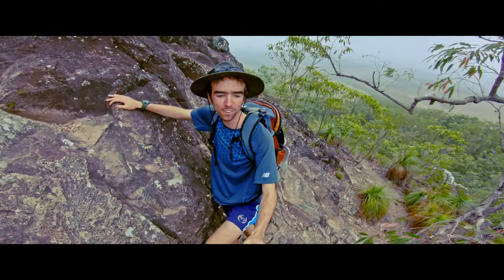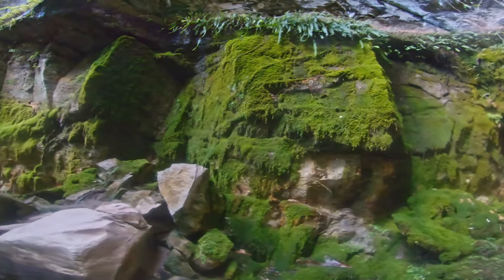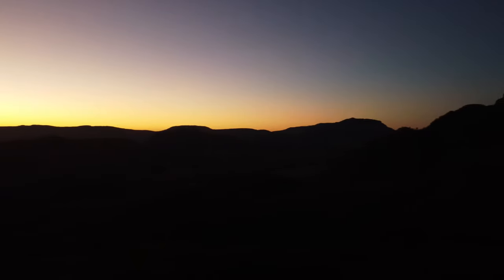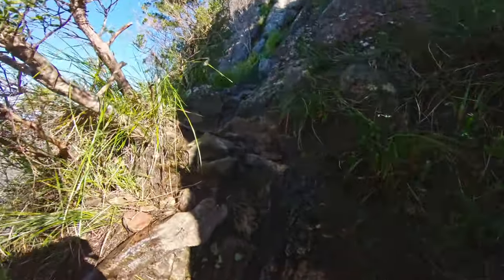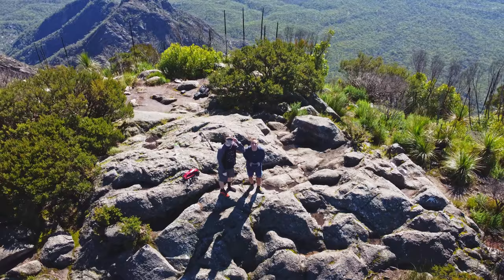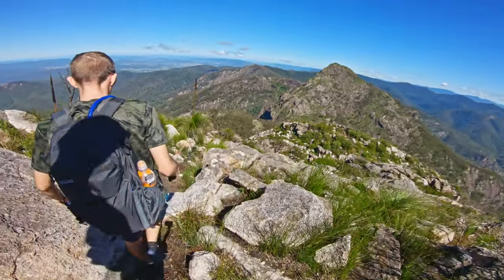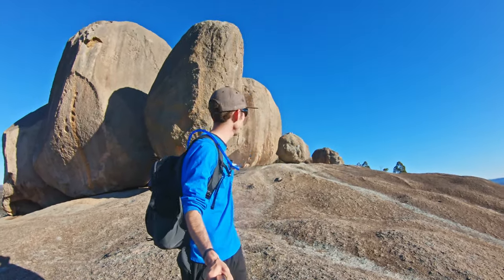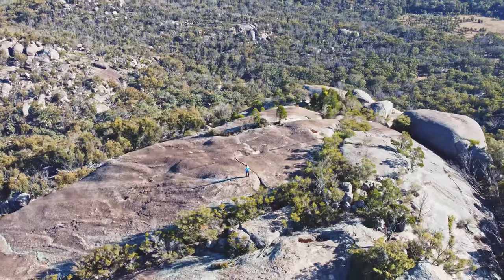3 Awesome Hiking Spots For Queensland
Wow so many amazing hikes and these are my top three. These are the best of the best hikes that you don't want to miss out on.

My Go To Back Pack
I Use The Go pro Hero 10